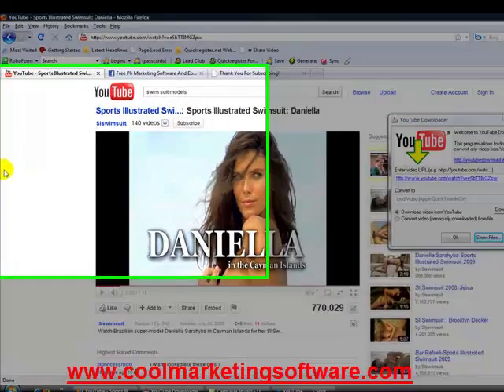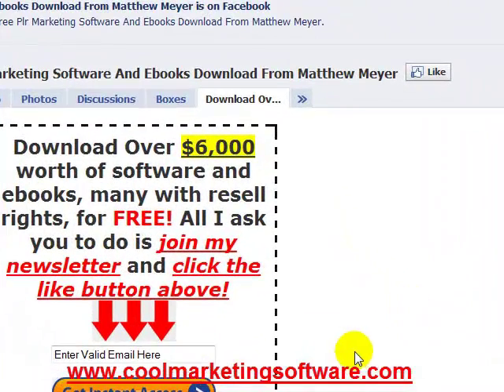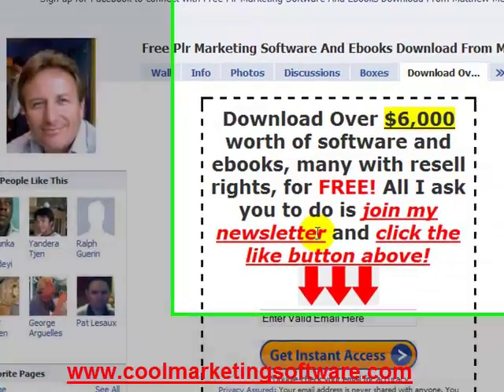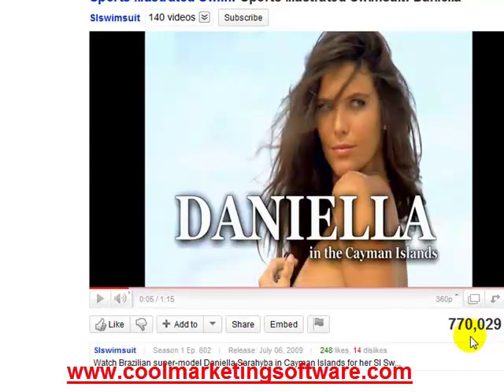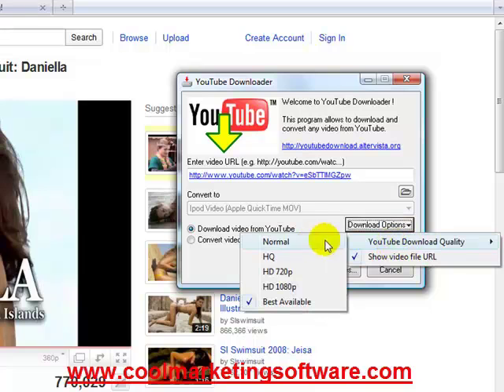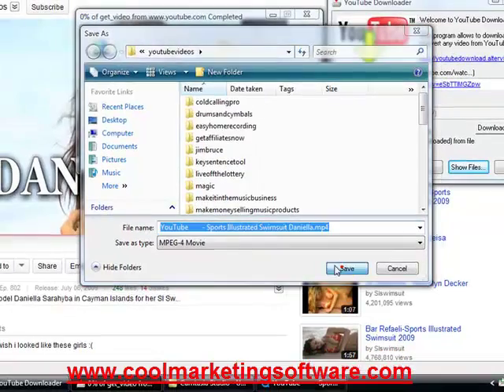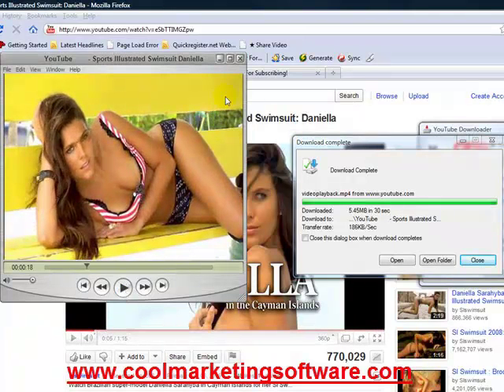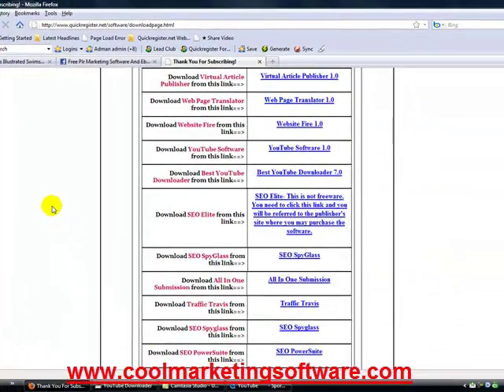FREE YouTube downloader: How to Download YouTube Video Fre